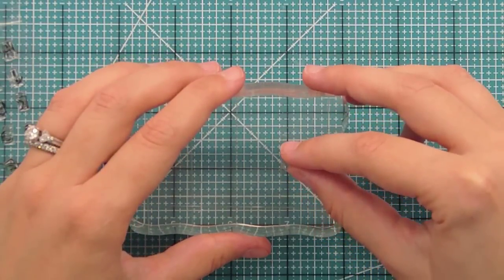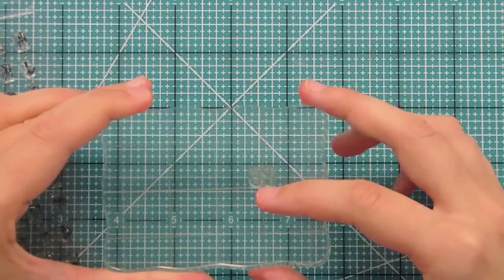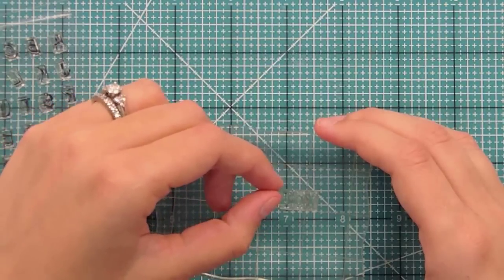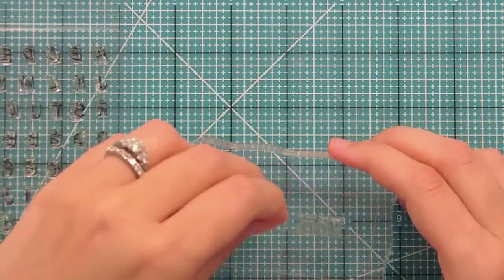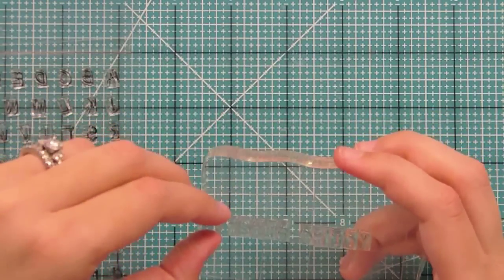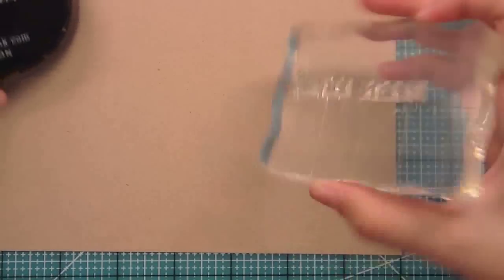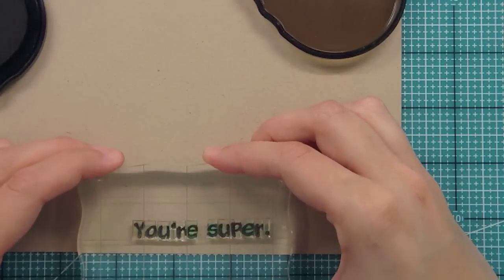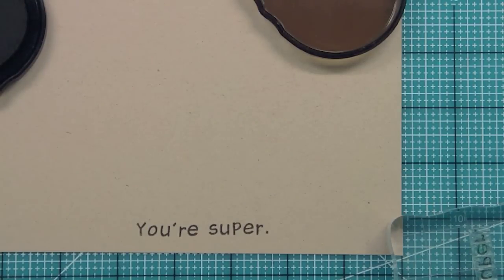Lawn Fawn: Sneak peek of "Harold's ABCs" and how to line up alphabet stamps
In this video I show a sneak peek of Lawn Fawn's latest set, "Harold's ABCs", set to release June 3rd.

Make sure to go to the blog and leave a comment for a chance to win this set by June 2nd at 11:59pm PDT!